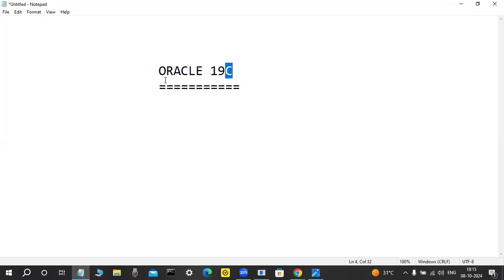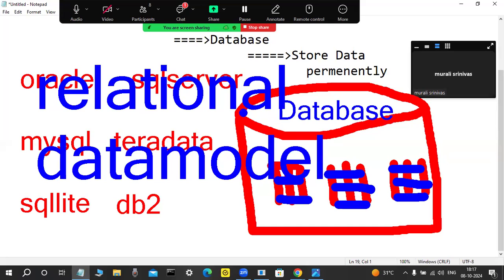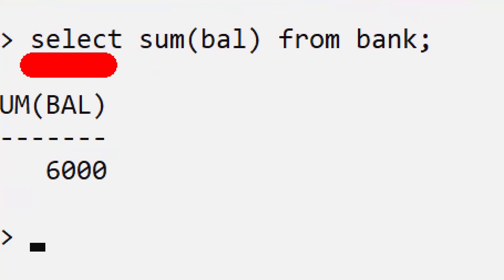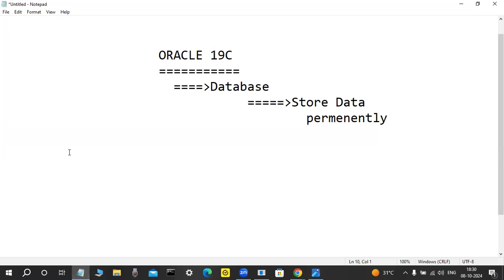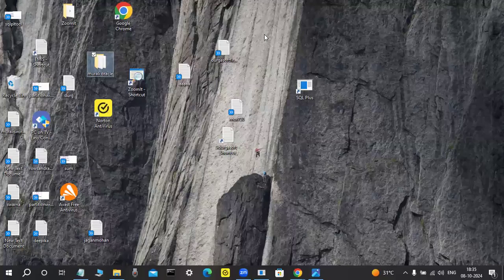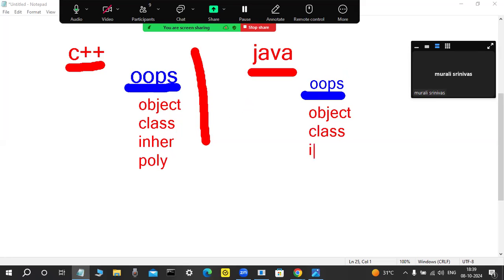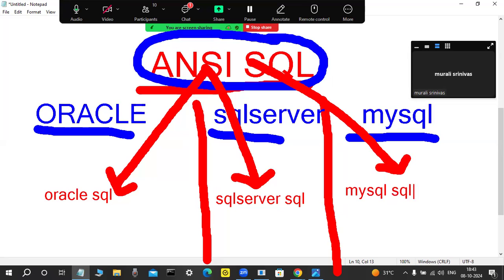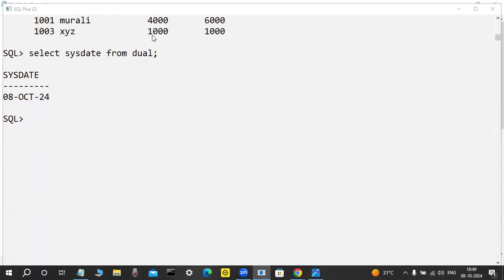ORACLE 19c tutorials || Demo - 1 || by Mr. Murali On 08-10-2024 @6PM IST